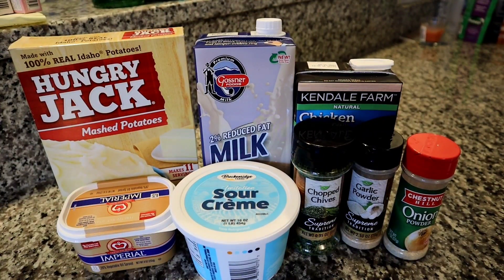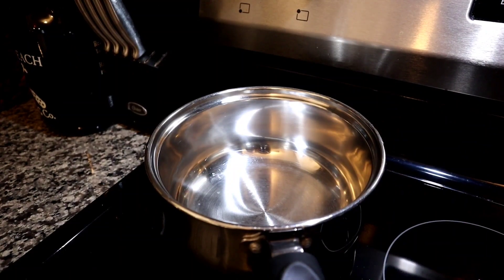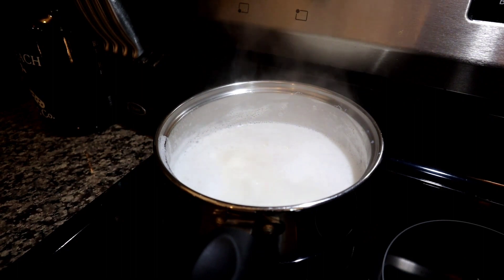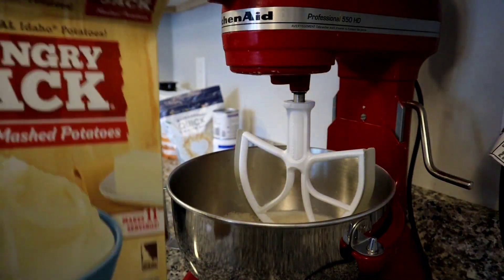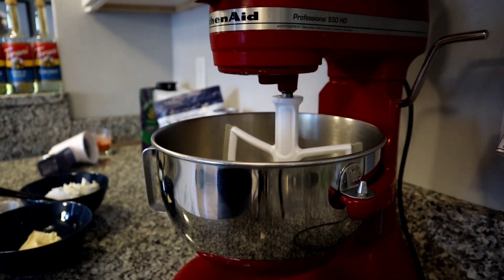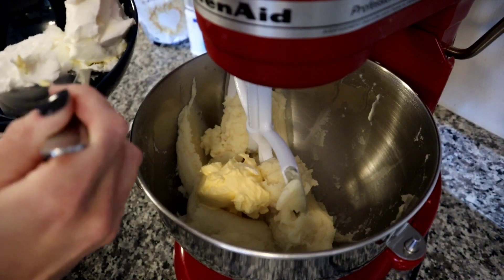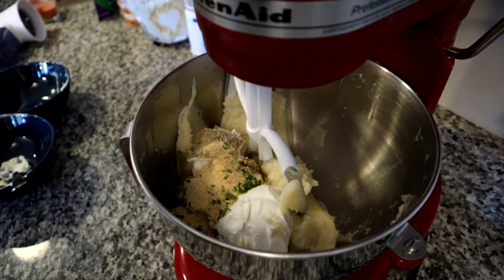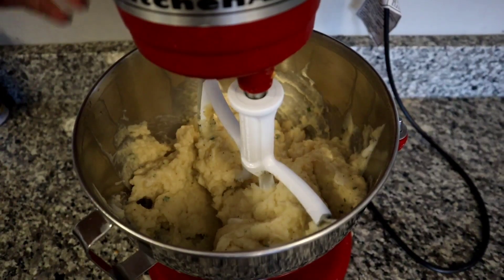Dollar Tree Thanksgiving: How to Make Instant Mashed Potatoes Taste Homemade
Recipe:

1 box or 8 ounces of instant mashed potatoes
2 cups milk
2 cups chicken broth
1/2 cup butter/margarine
1 cup sour cream
1/2 teaspoon each salt and pepper (or to taste)
1 teaspoon each garlic powder, onion powder, dried chives

Heat milk and chicken broth to boiling.  in mixer on low mix potato flakes with hot liquid.  add in remaining ingredients and mix until incorporated.  If desired mix on a higher speed to incorporate air and make more fluffy.